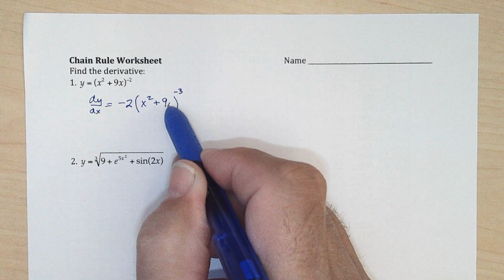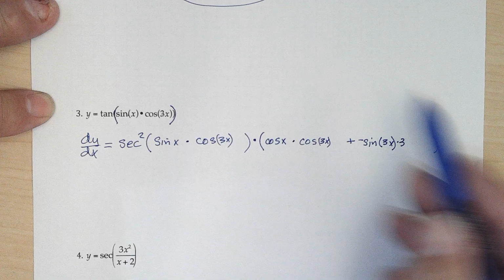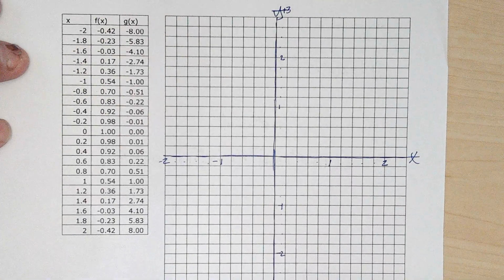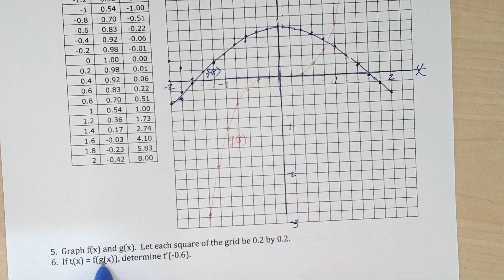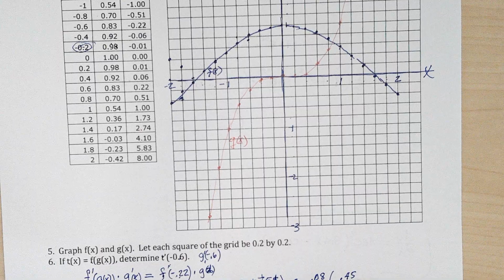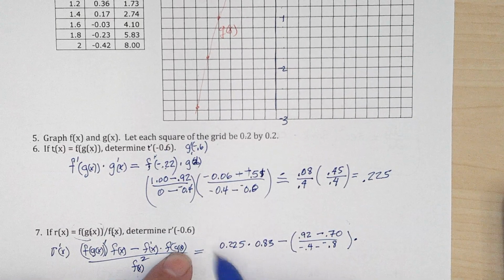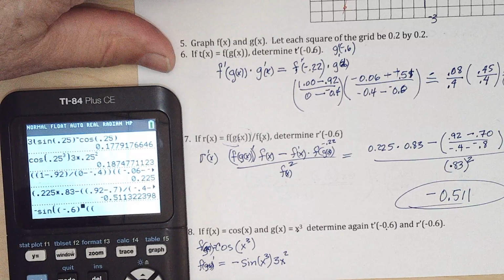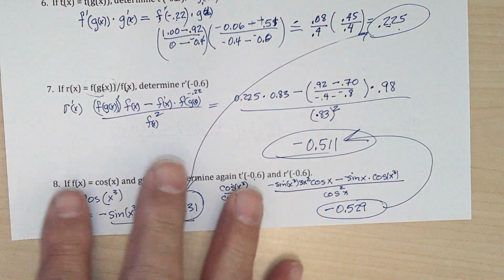172 Chain Rule Worksheet Video